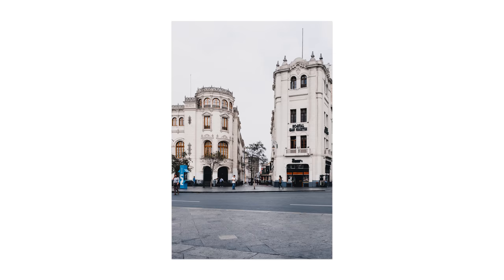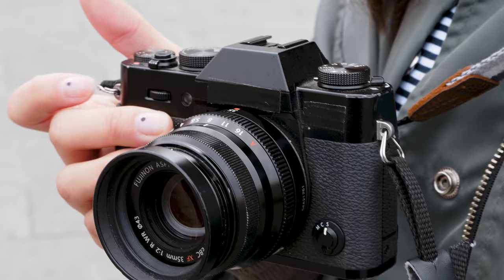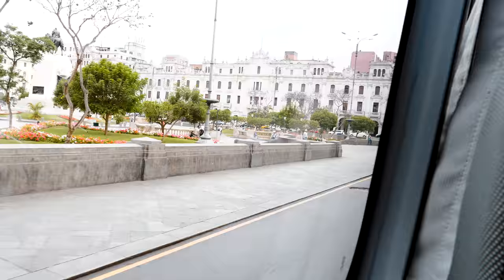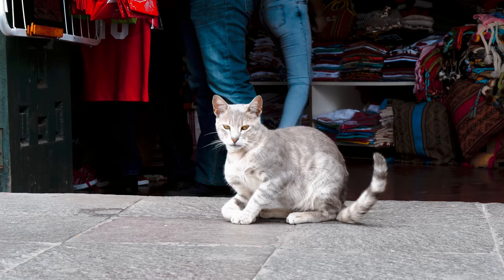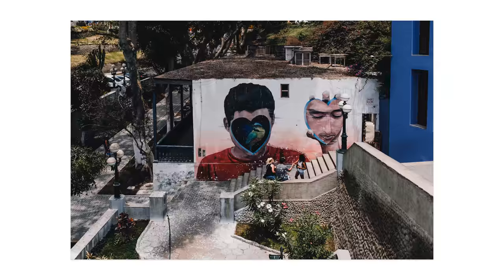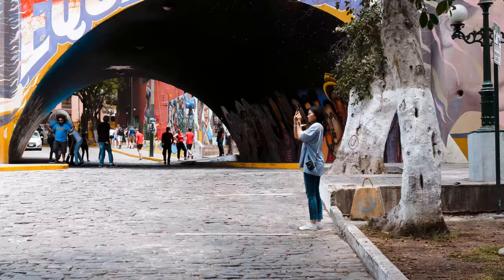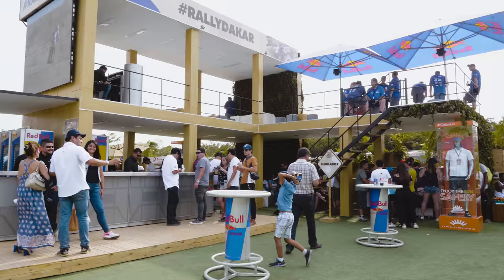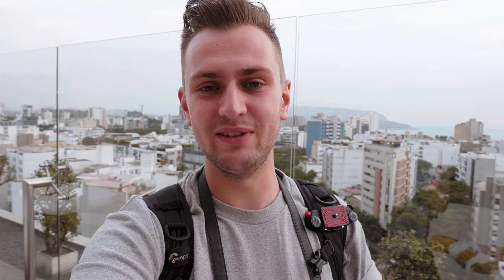FUJIFILM PHOTOGRAPHY in LIMA, PERU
Street photography with Fujifilm X100F and X-T10 in Lima, Peru

Whilst in Lima, Peru for the Dakar rally with MINI, we took a quick coach tour and got some photos. For everyone else, this was just a relaxing morning seeing some sights. But for us, we saw this as our prime opportunity to get some shots and experience the culture of Peru (even if only for a couple of hours!).

MUSIC
* Perseverance by Axian, Fxck SShxt Up by Bassti, Lost and Found by Bassti